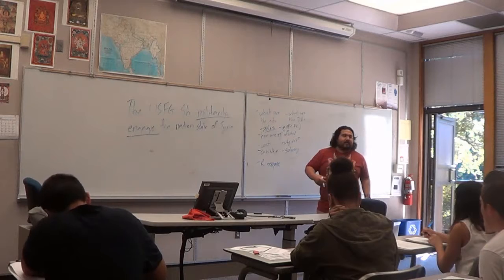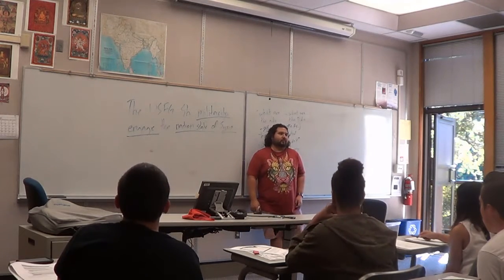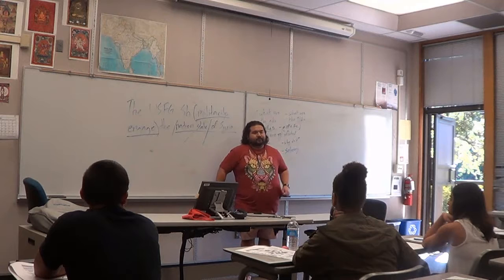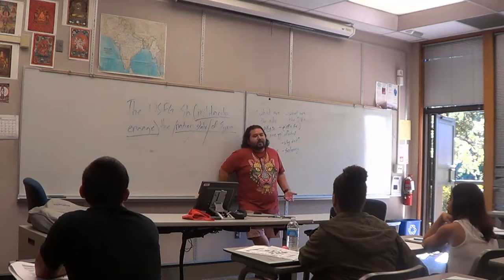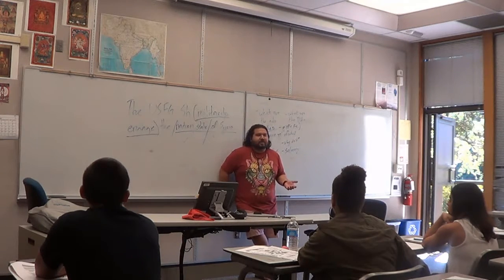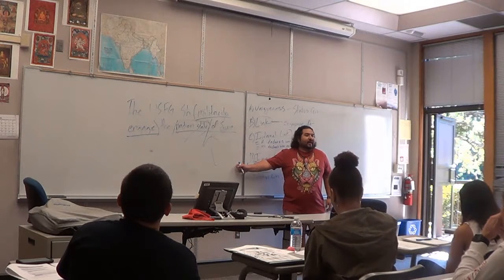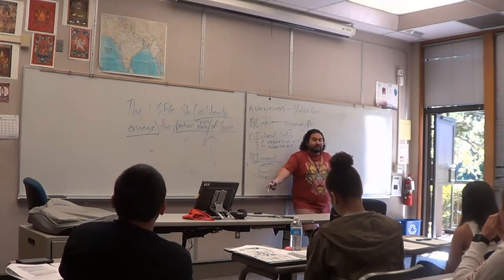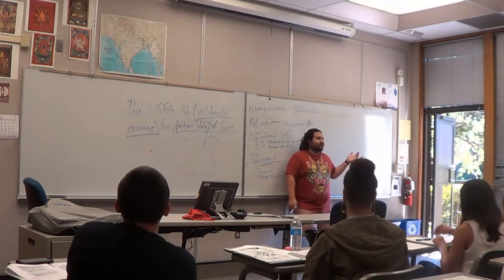Disadvantages and Refutation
NCFA Debate Camp 2018 "Disadvantages and refutation" with Mark Faaita